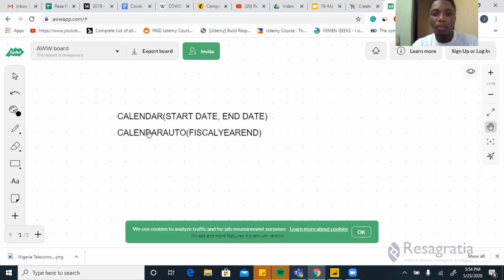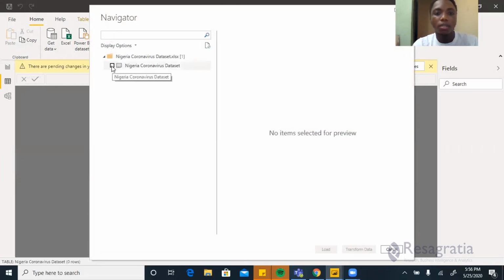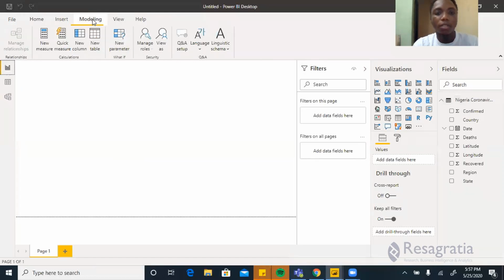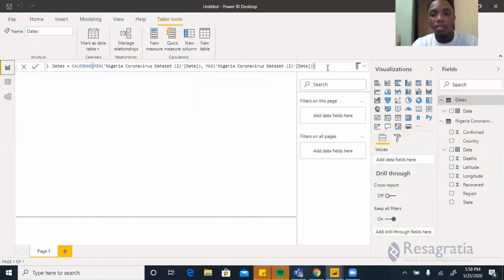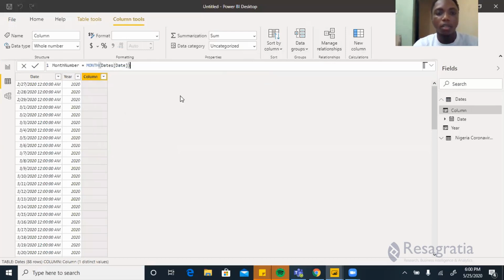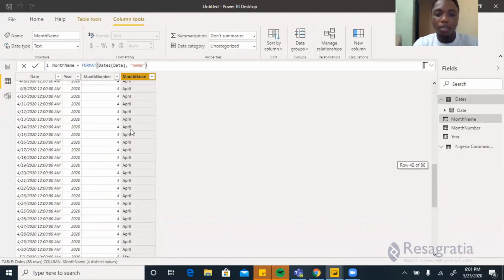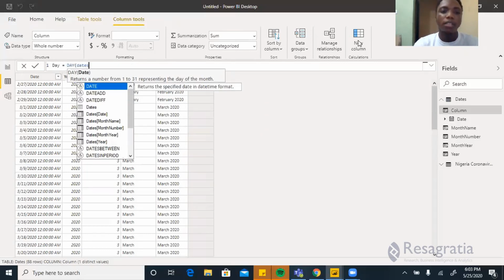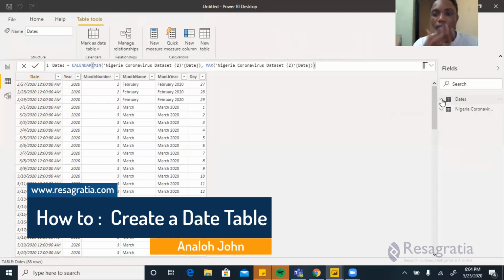Power BI DAX SERIES : How to create a Date Table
Date tables are very useful within the data model for seamless analytical operations. In this tutorial, we take you through how to create a date table specifically using DAX.

You'll learn how to use DAX functions like; CALENDAR, YEAR, MONTH, FORMAT, and DAY

This is the first of the tutorial on using DAX to create a Date Table